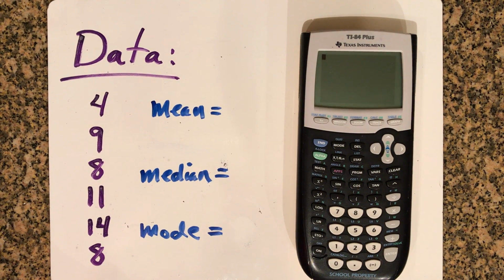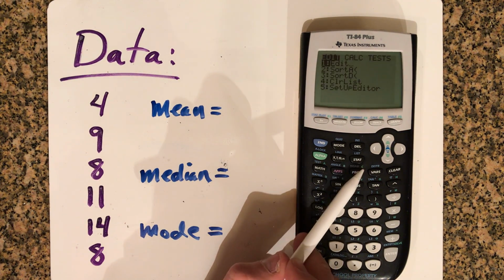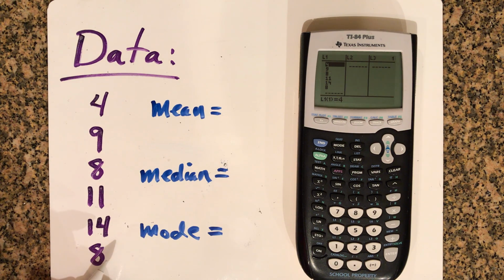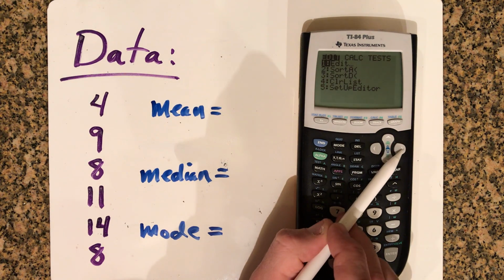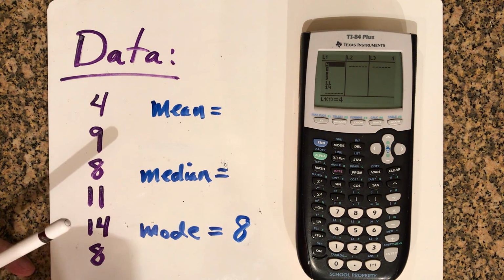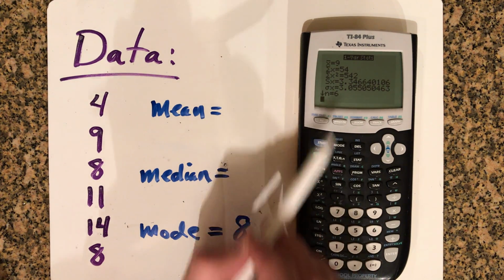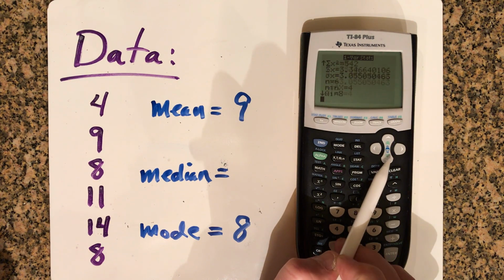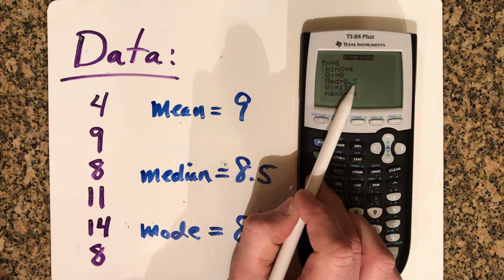Calculator Mean Med Mode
Learn how to use your calculator to find the mean, median, and mode.